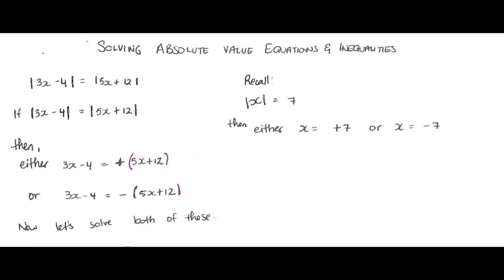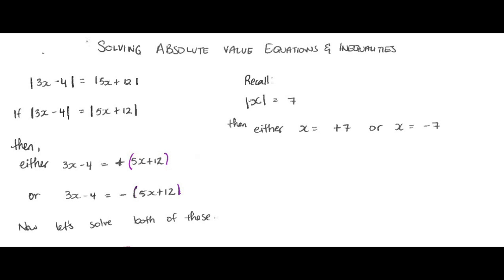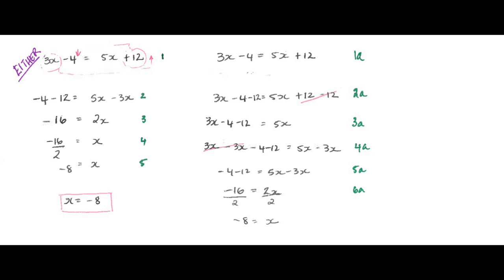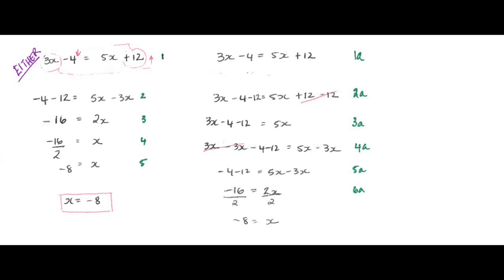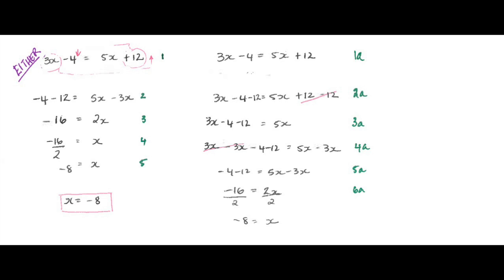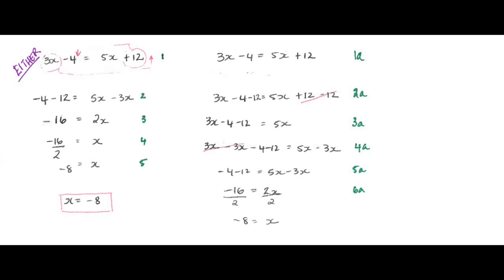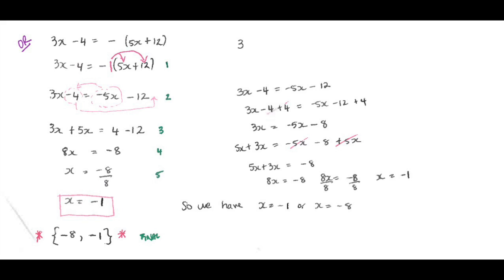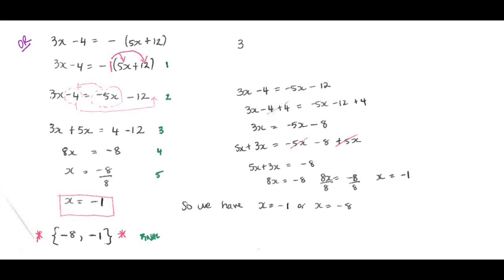Absolute Value Equations & Inequalities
This video is about Absolute Value Equations & Inequalities